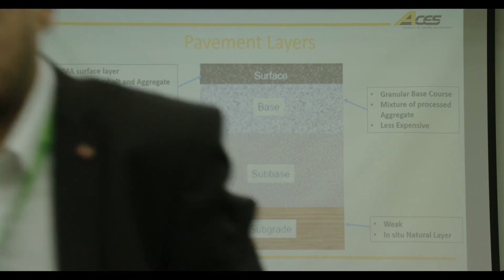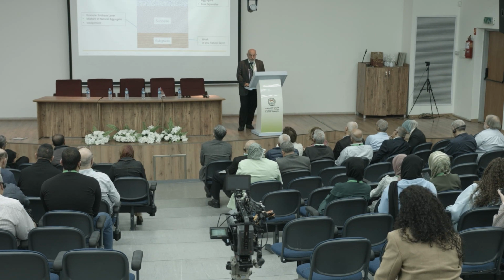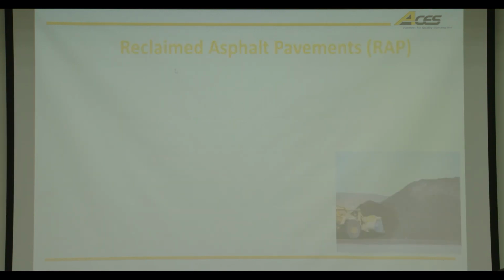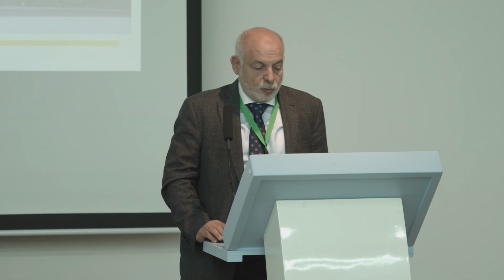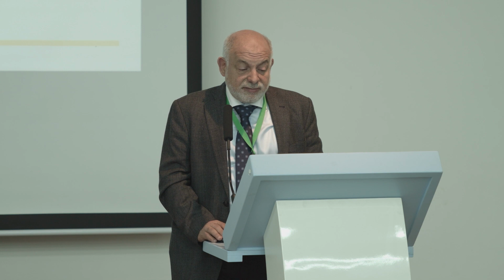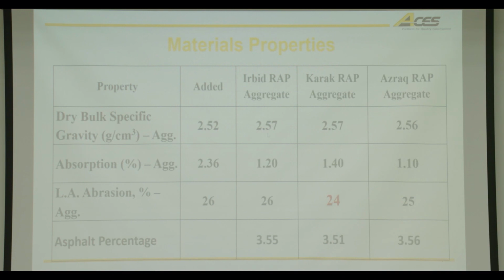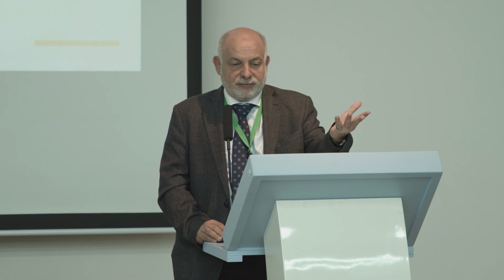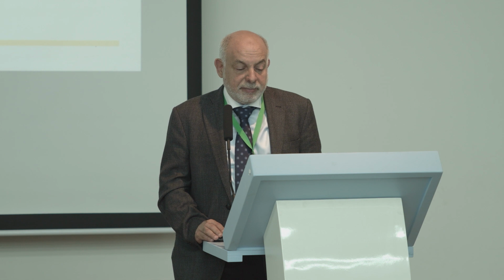د. إبراهيم عاصي: استخدام الأسفلت المعاد تدويره في إنشاء الطّرق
اليوم الثاني، الجلسة الصباحية |
المحاضرة الثّأنية: د. إبراهيم عاصي: استخدام الأسفلت المعاد تدويره في إنشاء الطّرق؛ فاعليّة أداء المختبرات والآثار البيئيّة والتّكلفة